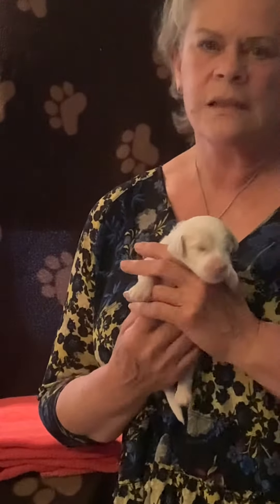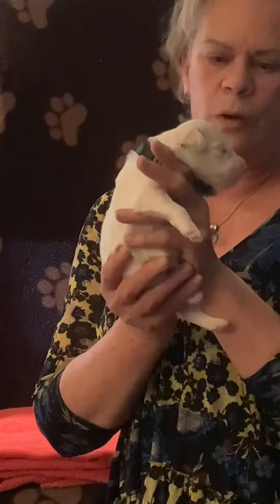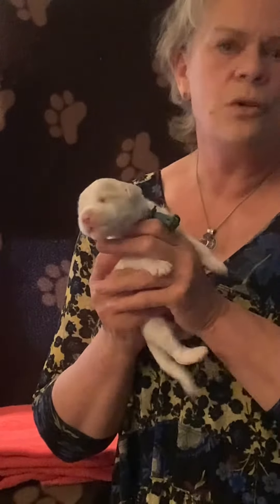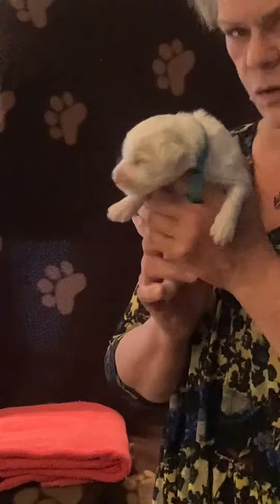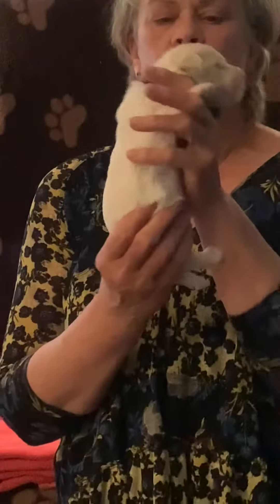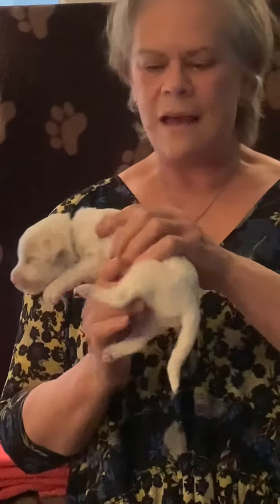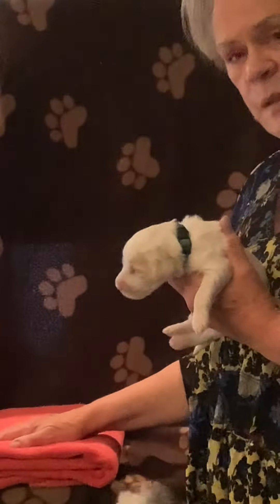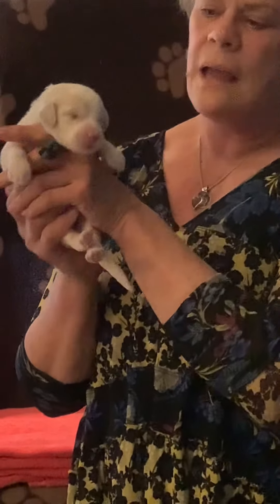Early Neurological Stimulation Exercises done at Tahoe Sheepadoodles￼